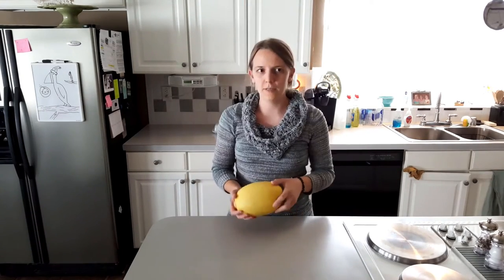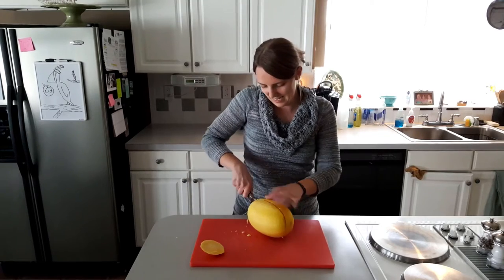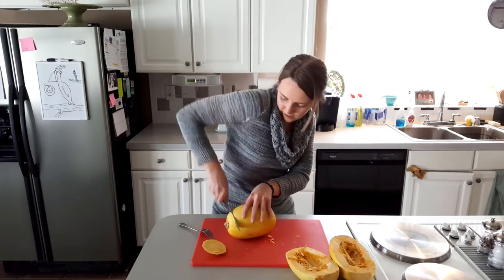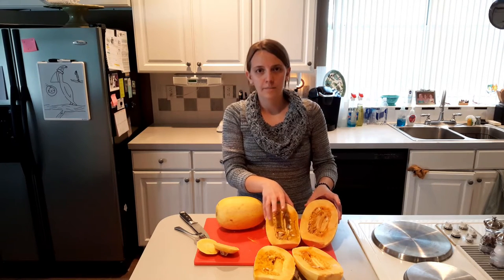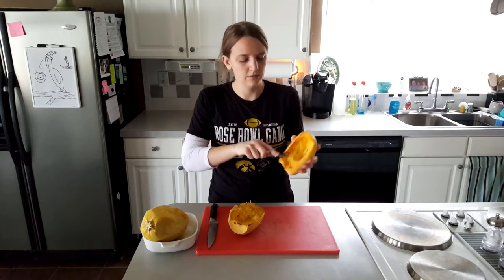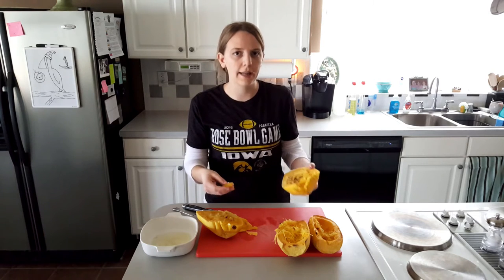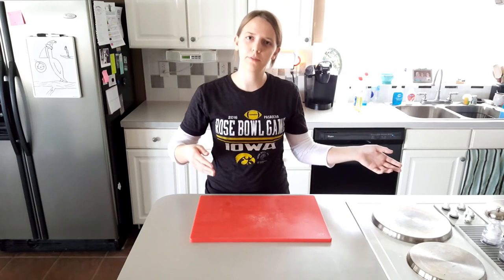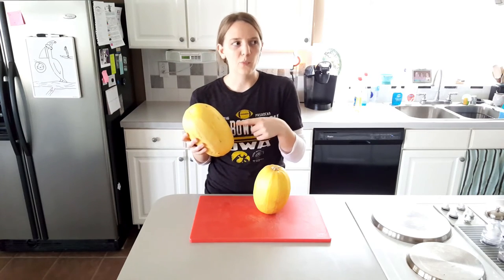Spaghetti Squash | Let's test!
Spaghetti squash is so huge right now, but how do you cook it? How the heck do you even cut it? Everyone seems to have their own way, so let's find out which is the best!

Have any questions? Leave them down in the comments!